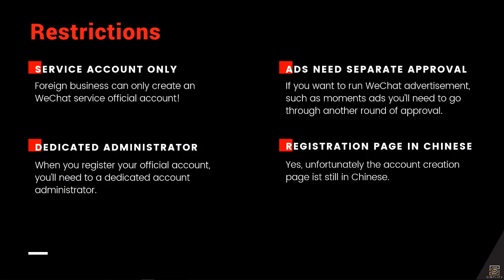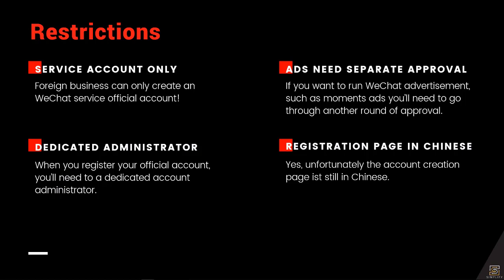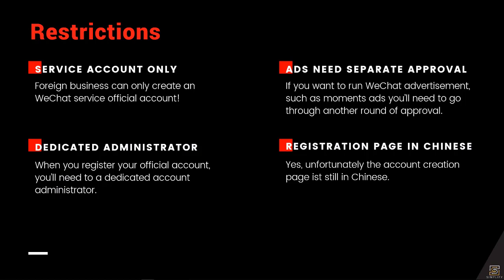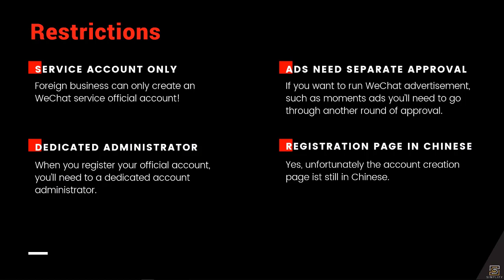[Update]How to Register a Wechat Official Account for Foreign Business in 2019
China changes rapidly and so does digital and social media marketing in China. Due to popular demand of our previous WeChat guide video on this channel, we created this video to cover some major changes that would be important to foreign business who want to market or sell to Chinese consumer in mainland China but without having to register a business in China.

Here we will show you exactly how you as a foreign business can obtain an official WeChat account in 2019.

ABOUT Simplify
Simplify exist to help foreign business to enter and succeed in China by simplifying the process and the complexity around the market.